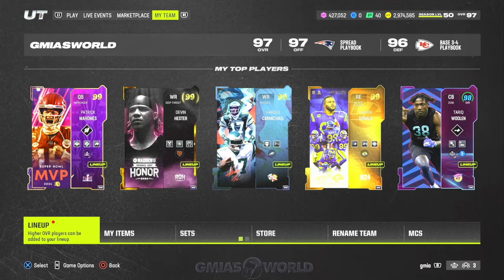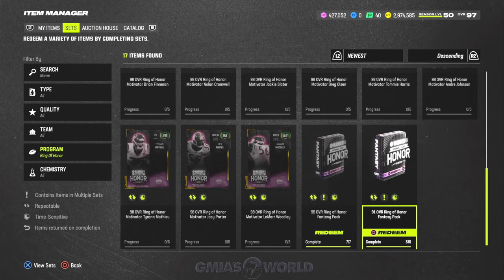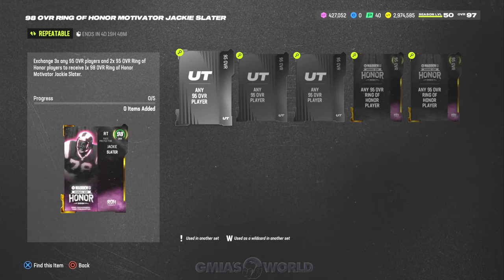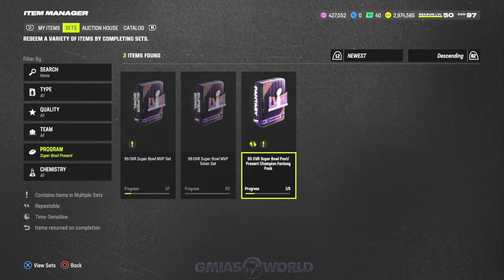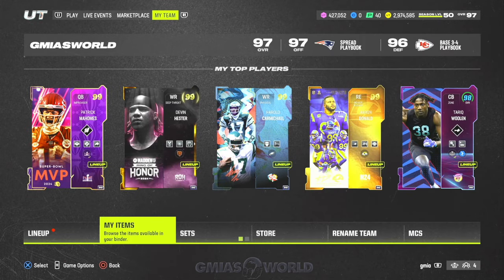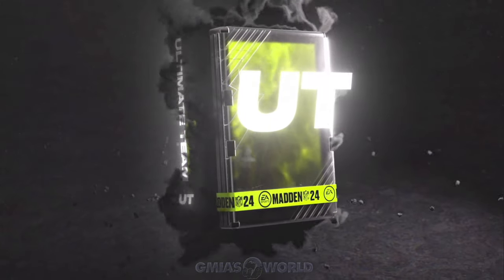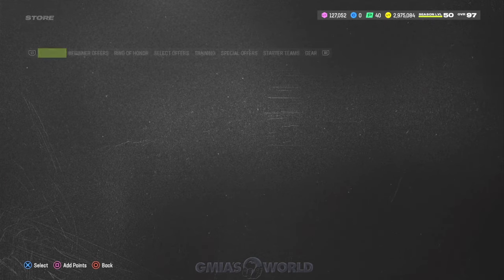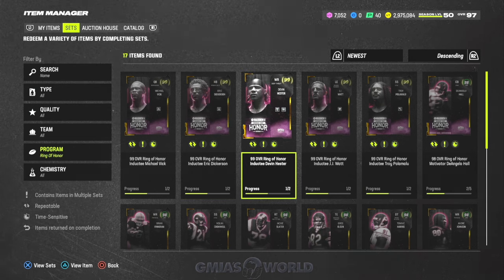HOW TO BECOME A MUT MILLIONAIRE TODAY! GOLDENTICKET PACK FIX! FREE POLAMALU! Madden 24 Ultimate Team